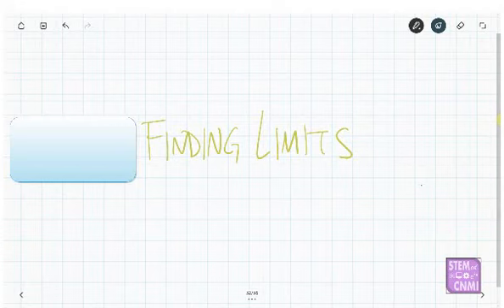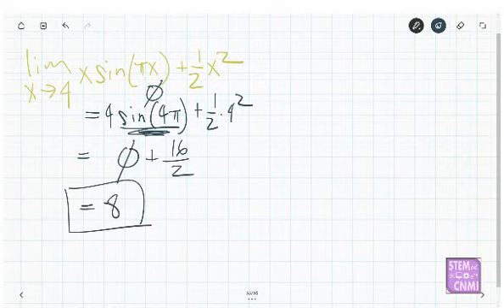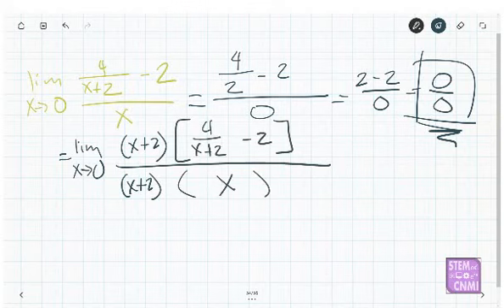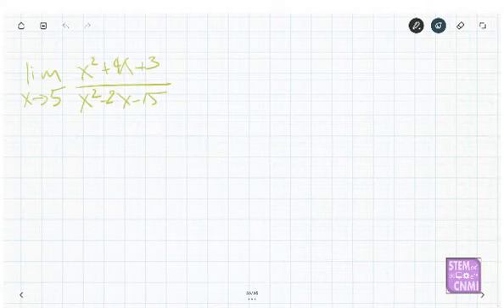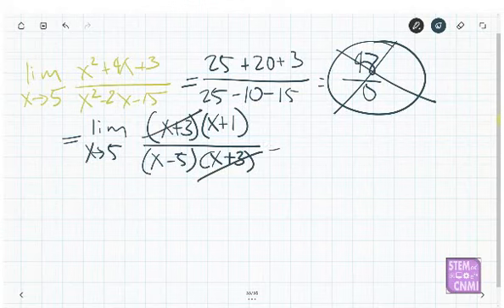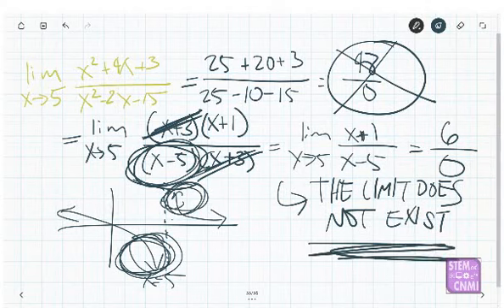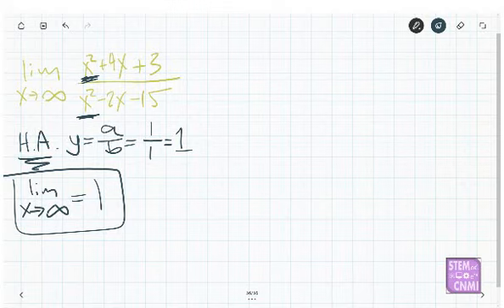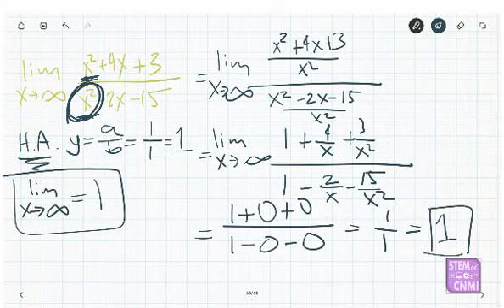06H Finding Limits